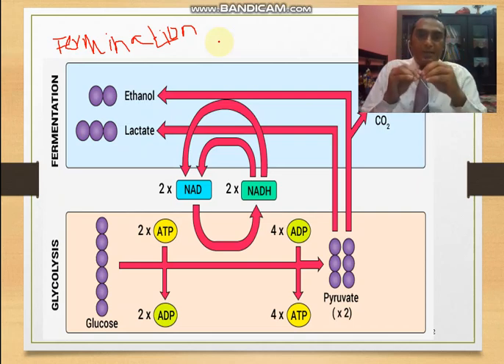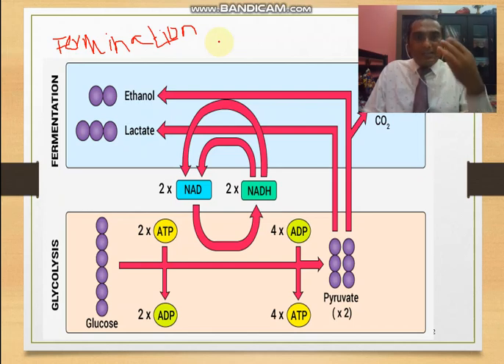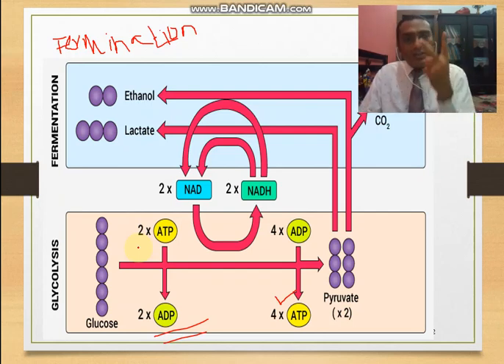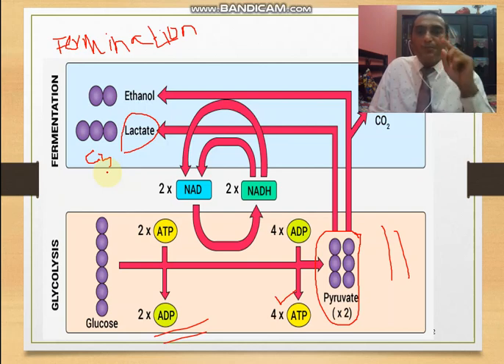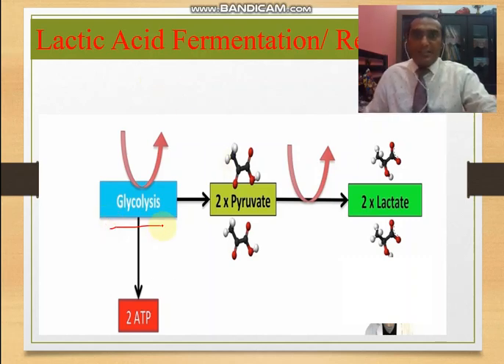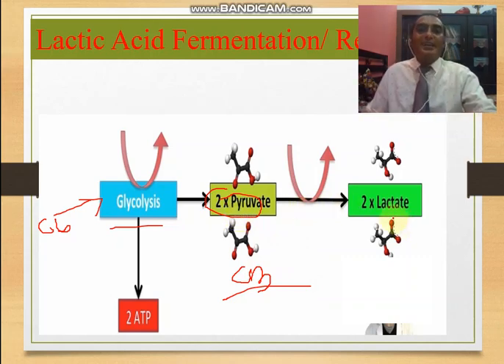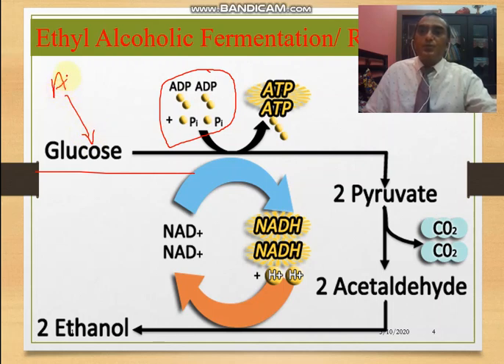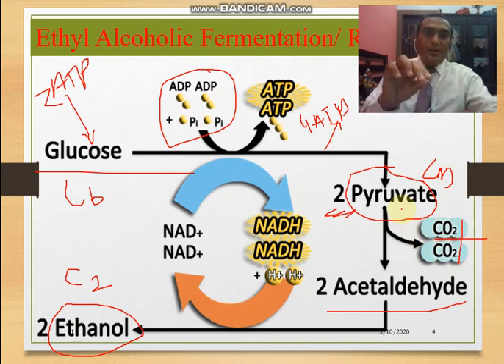Fermentation / anaerobic respiration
Alcoholic fomentation, lactic acid fermentation, anaerobic respiration.

Very important for all bio-lovers and students